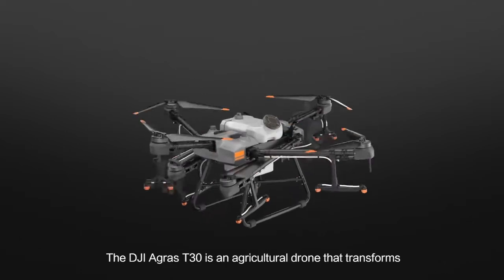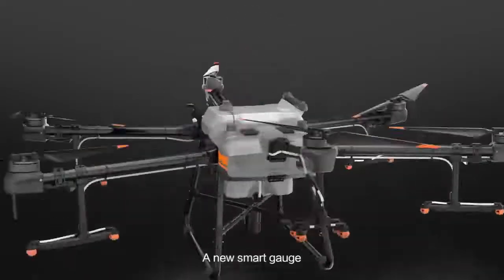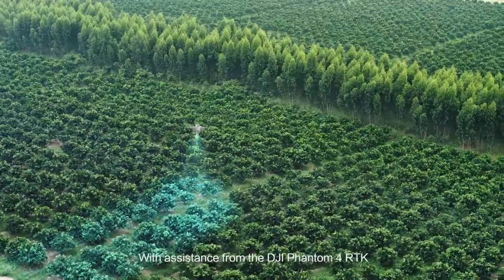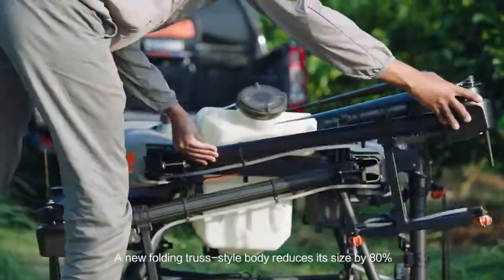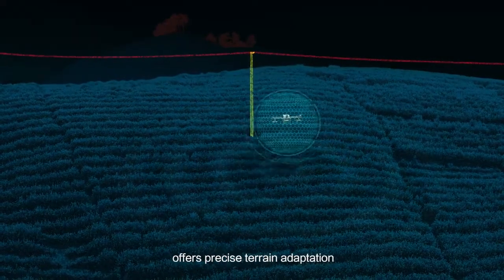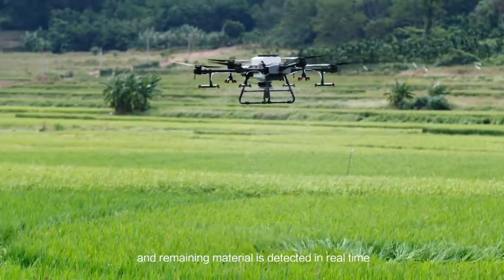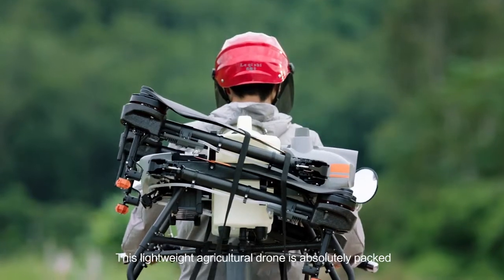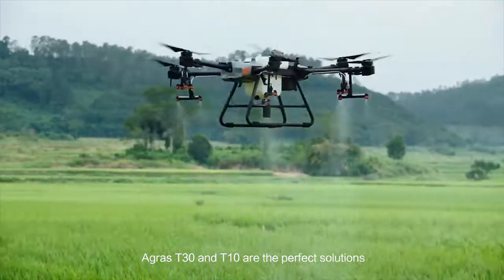DJI Agras T30 and T10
The DJI Agras T30 and T10 are now available in over 100 countries.

The DJI Agras T30 takes aerial spraying efficiency to new heights with a 30-liter spraying tank and spreading system payload capacity of up to 40 kg. A revolutionary transforming body enables more effective spraying, especially for fruit trees.

The DJI Agras T10 brings a highly compact-yet-powerful aerial solution to agriculture sites of all sizes and needs. An 8 liter tank and spray width of up to 5 meters allow the aircraft to cover up to 15 acres/hour.Tienda Oficial DJI España